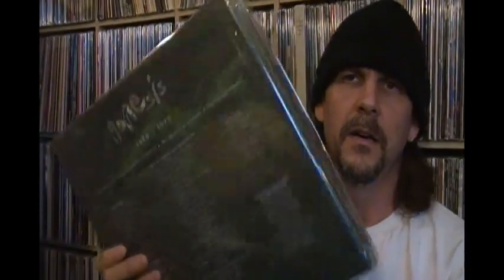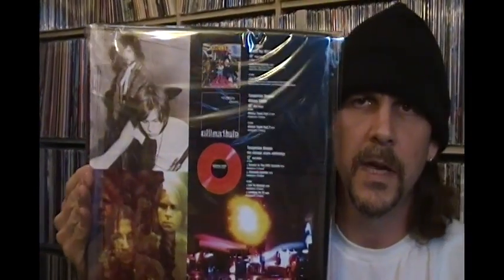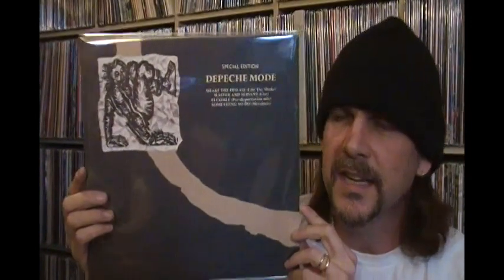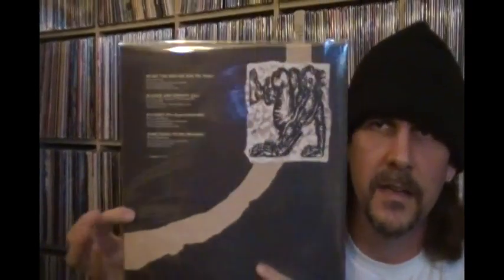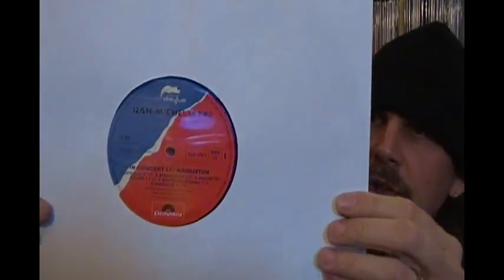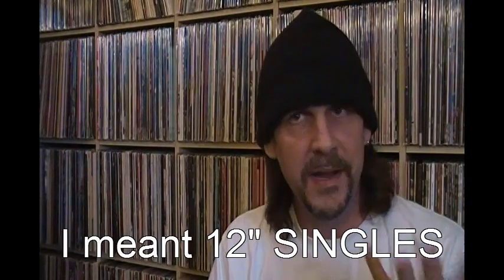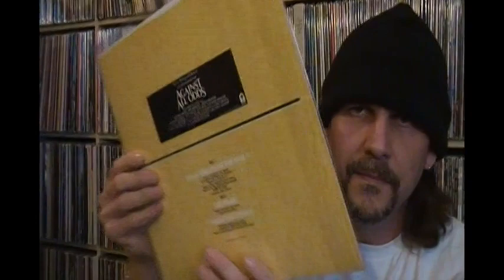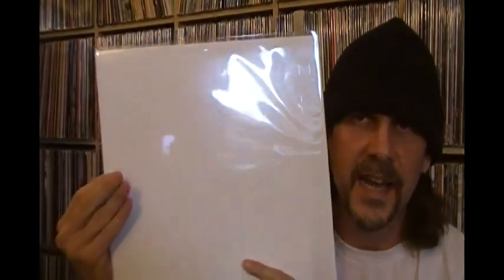VCLT thetecha70 & Pudsi! VINYL UPDATE Genesis,Gabriel,YES,Jarre & more!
A very special thanks to Ade & Robert plus my latest haul! All for under $2 each!